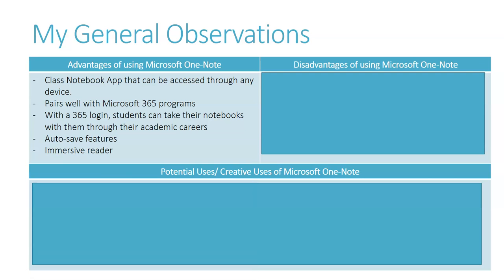Unit 6 Reflection Video: Microsoft One Note ePortfolio Reflection Video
In this brief reflection video I am going to explain the advantages, disadavantages, potential and creative uses for Microsoft One-note as an ePortfolio platform.